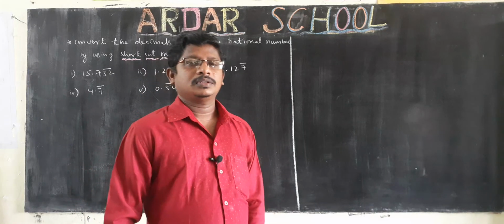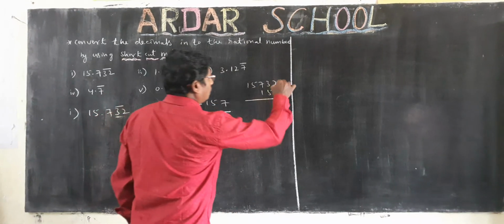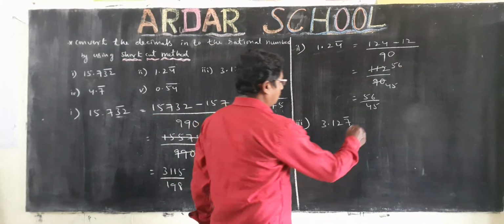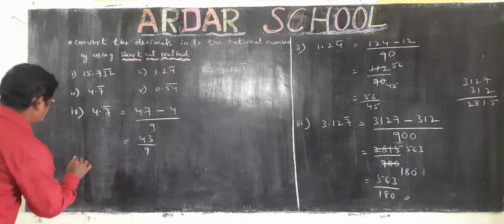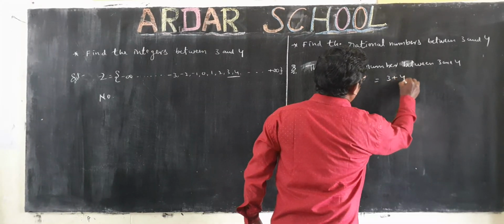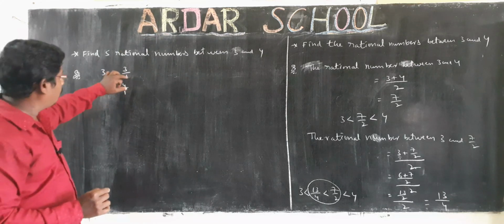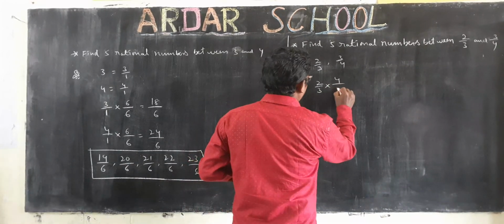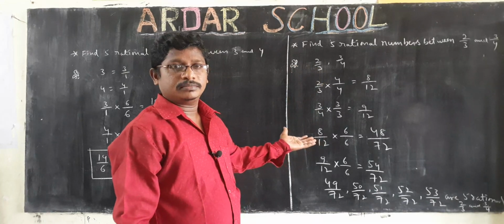MATHS 8th (AP) Rational Numbers